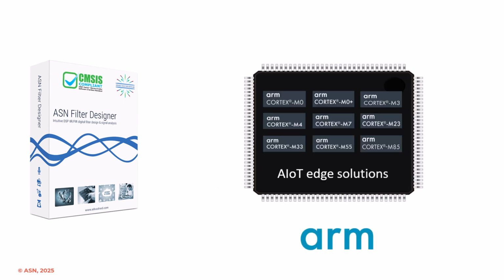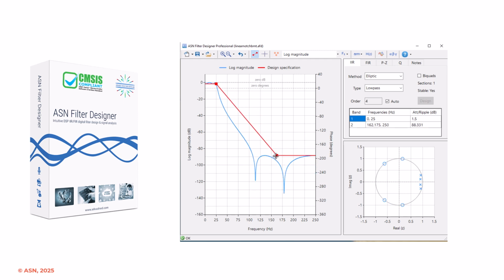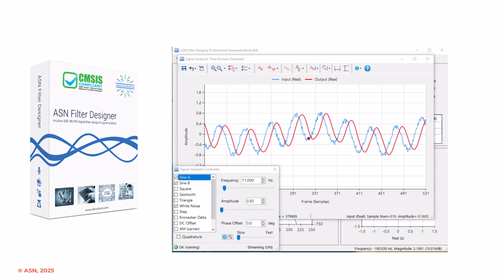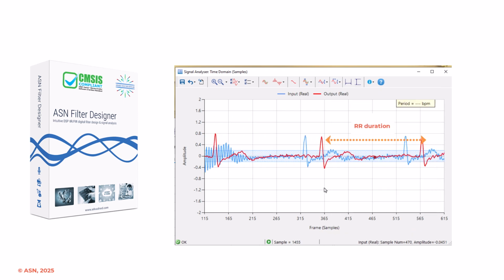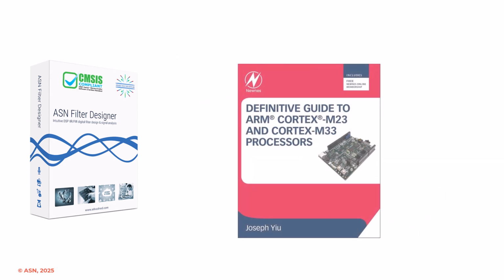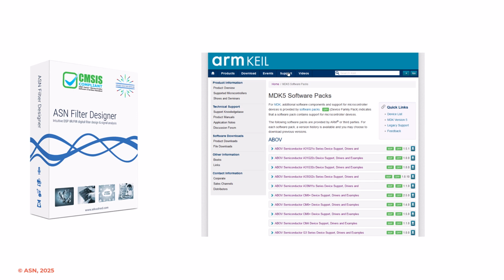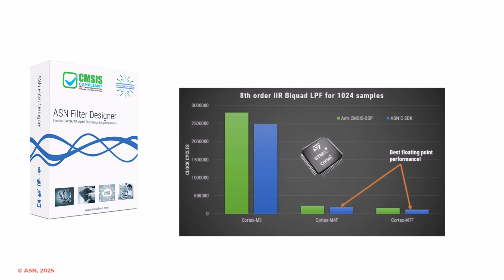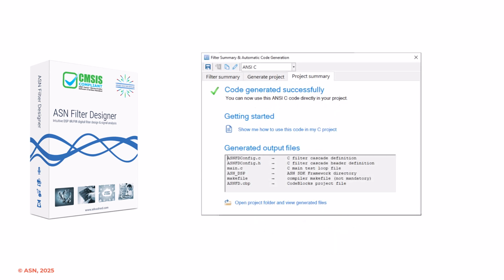Developing AIoT applications with Arm Cortex-M processors and the ASN Filter Designer (Jan 2025)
ASN Filter Designer provides Arm Cortex-M developers with an easy to use, powerful signal processing platform for developing real-time dataset cleaning algorithms and feature extraction algorithms for their AI + IoT (AIoT)  applications.

Typical examples include building applications that clean and extract Q, R and S features from ECG biomedical data for machine learning algorithms in telemedicine applications, cleaning IoT sensor data (such as data from accelerometers, gas and temperature sensors) for I4.0 applications, as well as enhancing other time series data.

Many customers report a saving by as much as 75% in R&D costs, as the platform expedites the process of dataset analysis, and designing suitable cleaning and feature extraction algorithms.

The platform supports automatic code generation to all Arm Cortex-M devices: Cortex-M0, Cortex-M3, Cortex-M4, Cortex-M7, Cortex-M23, Cortex-M33, Cortex-M55 and Cortex-M85.